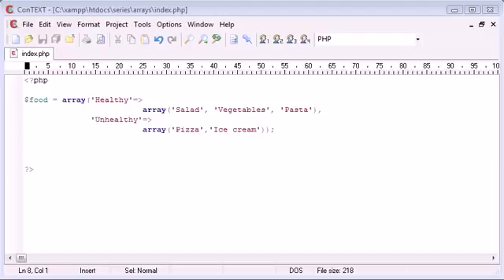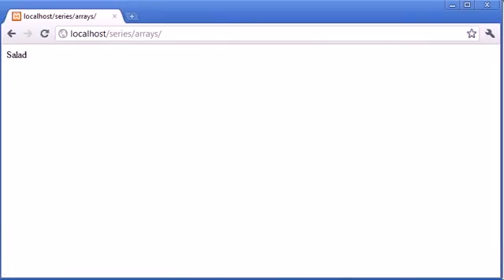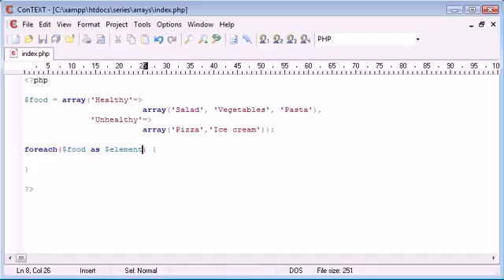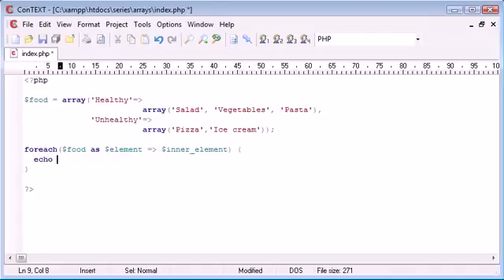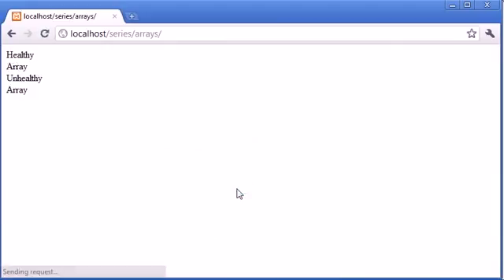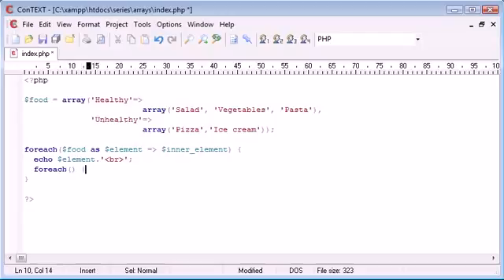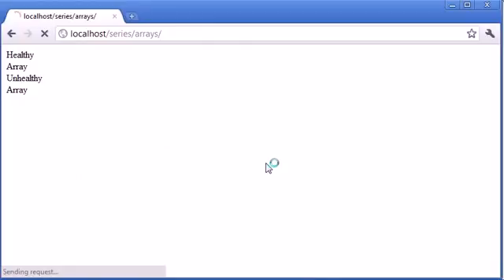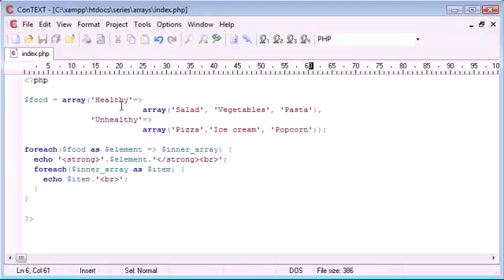Beginner PHP Tutorial 41 for each Statement